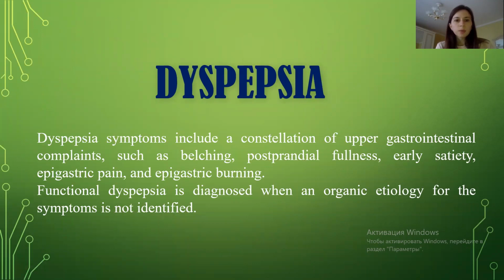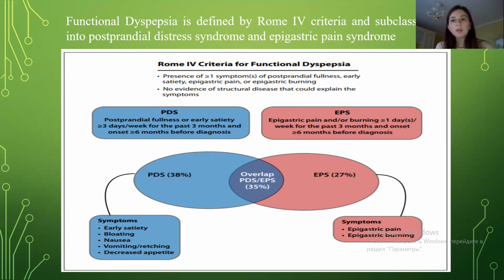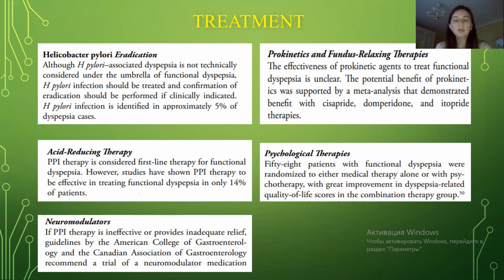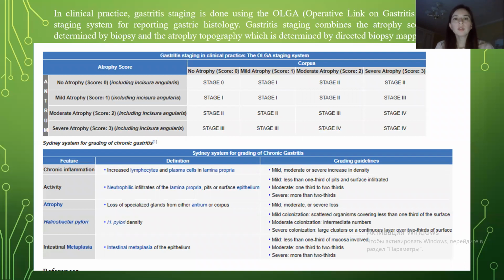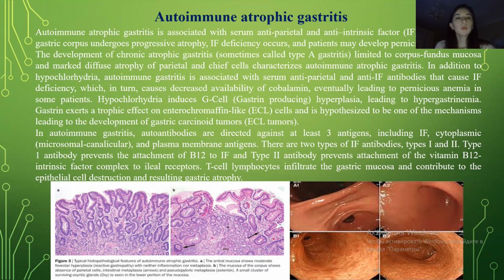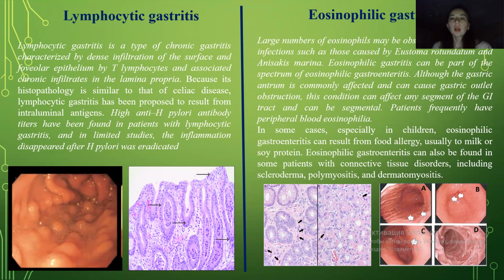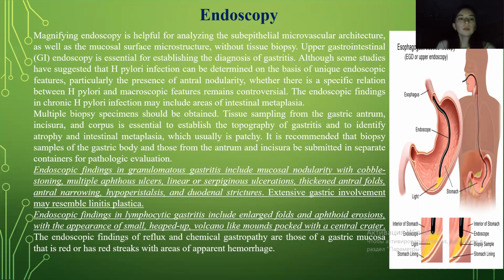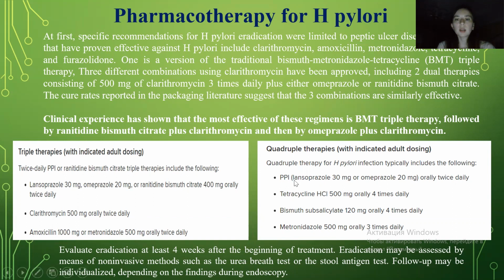Dyspepsia and chronic gastritis. Dr Irina Kolomytseva